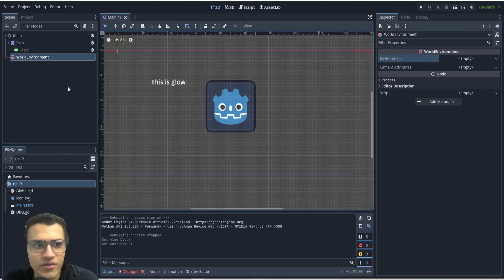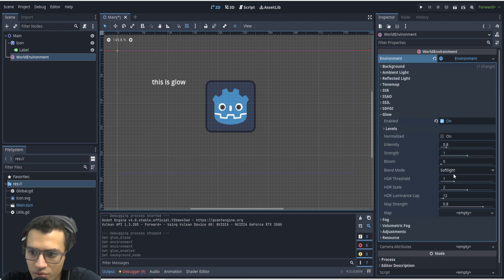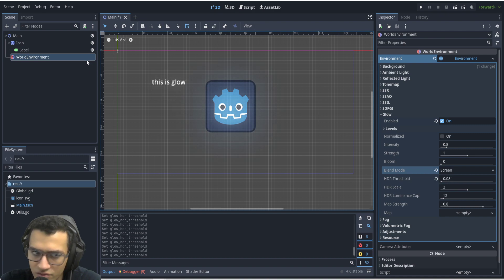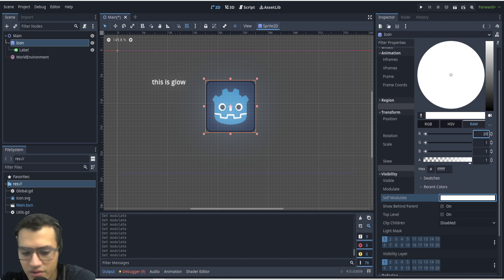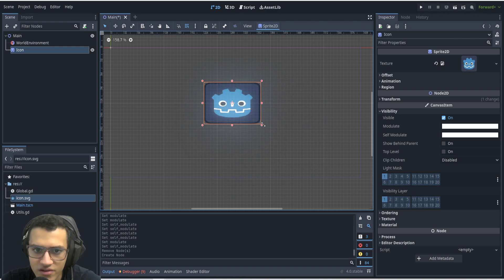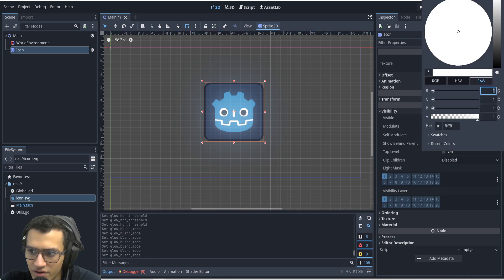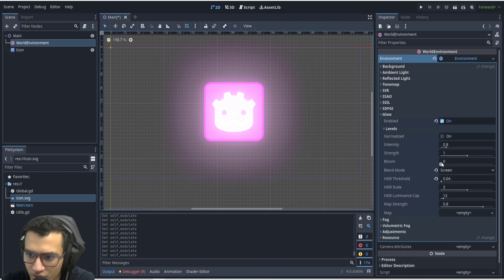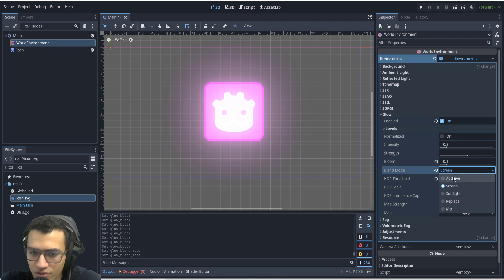Is Godot 4.0 Enhancing its Glow?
In this video, we're discussing the upcoming release of Godot 4.0. This new version of Godot is said to have a "glow" and is said to be more user friendly. We talk about what this new release means for the Godot engine, as well as some of the features that are new in this release.

Are you curious about what Godot 4.0 is all about? Then this video is for you! In it, we discuss the new release of Godot and what it means for the future of the Godot engine. We also take a look at some of the new features that are included in this release, and how you can start using them today!